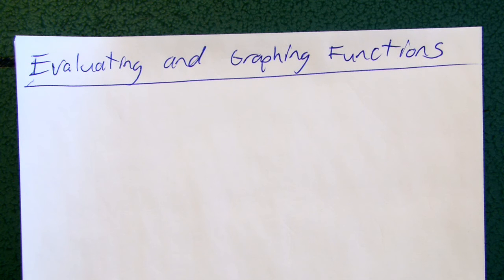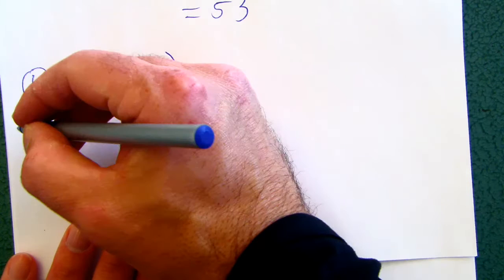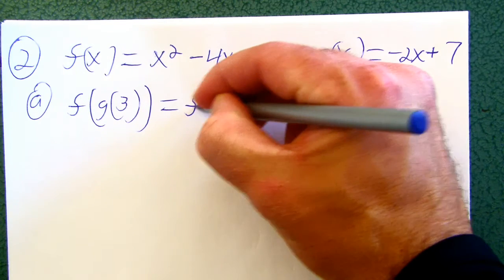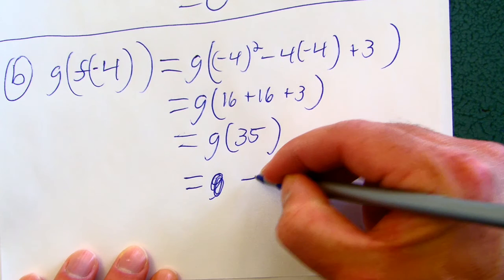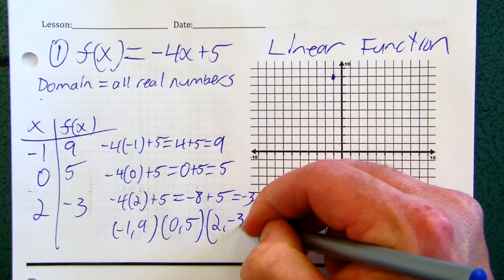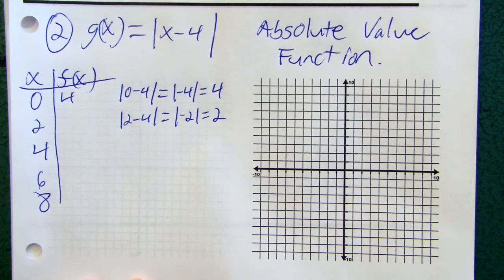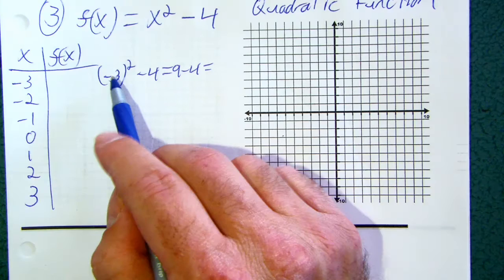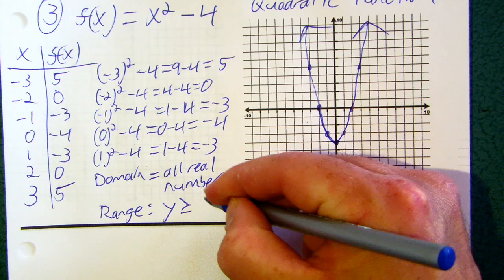Algebra 3-4 Evaluating and Graphing Functions